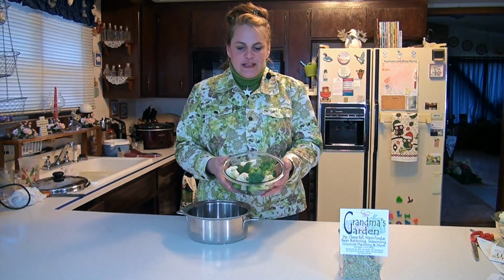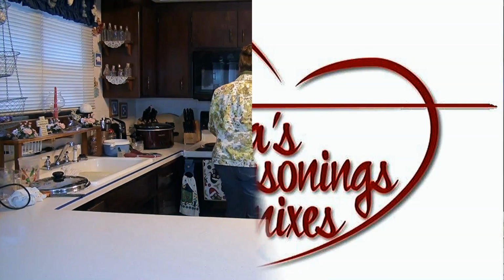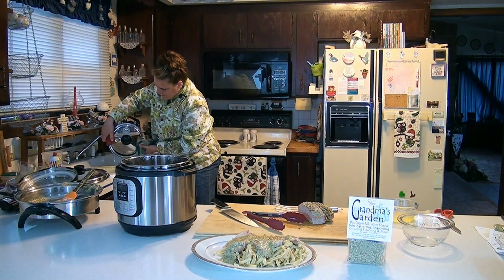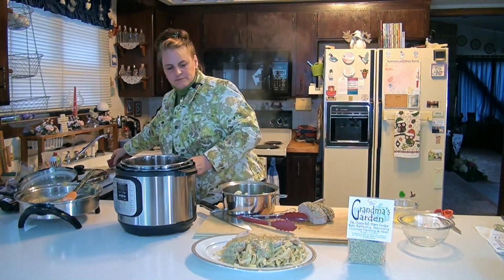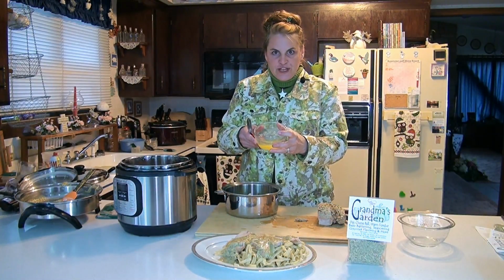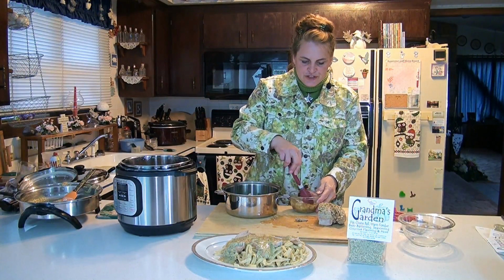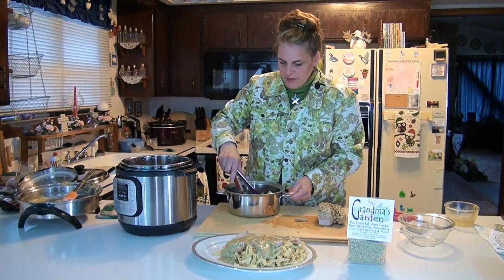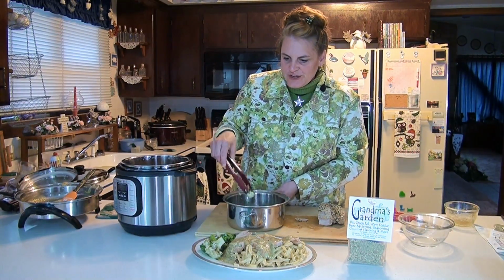67W GARLIC CAULIFLOWER N' BROCCOLI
Join host Rich McNutt with Spice Chef Starla Batzko as Starla creates a wonderfully tasting, super easy side dish from one of her spice mixes that you will love to use with many different main dishes.
This recipe is free to watch.